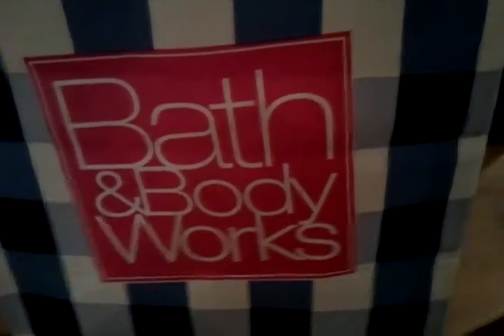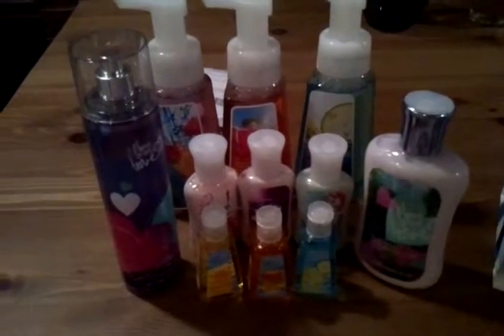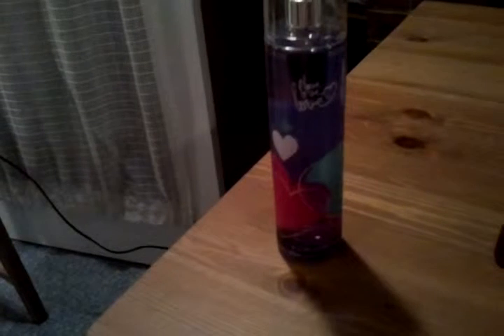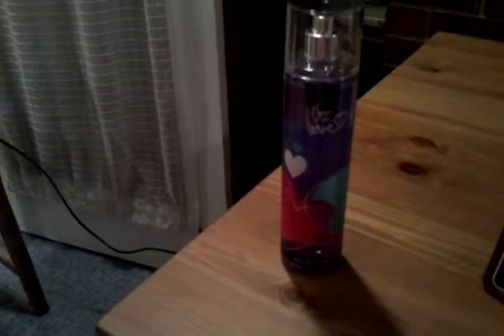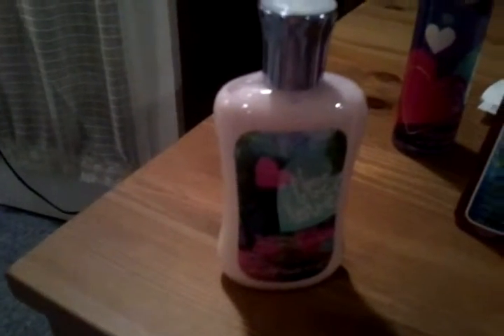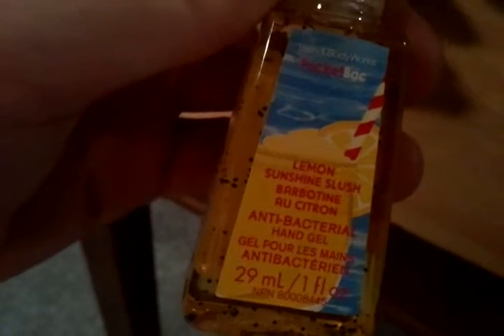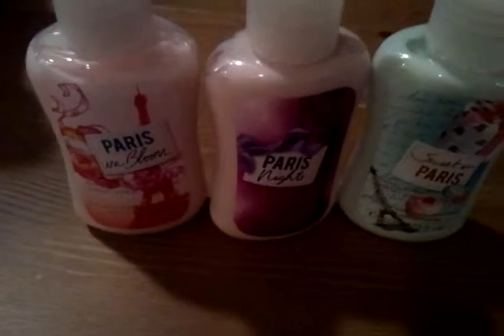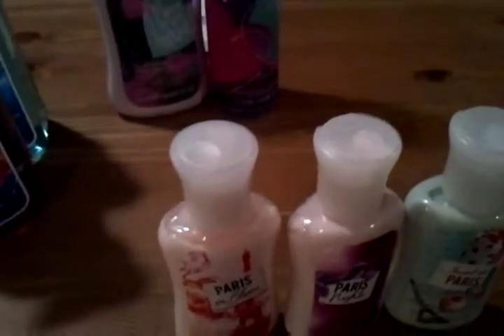Bath and Body Haul - New Collections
all the new lines in today at BBW a review and haul of it all!